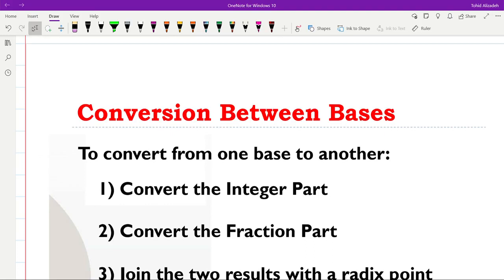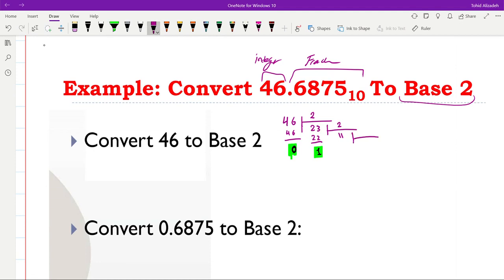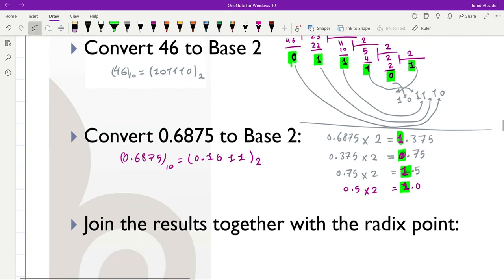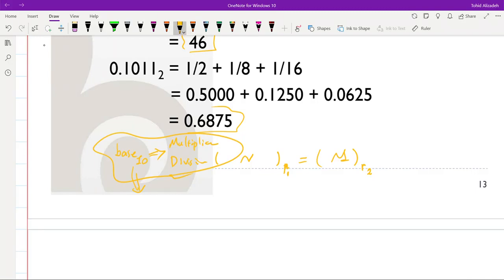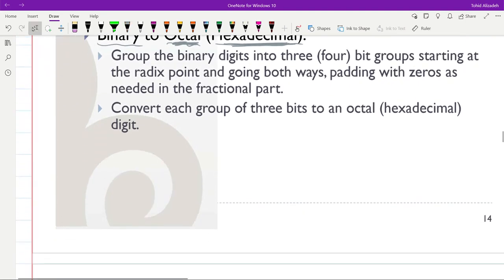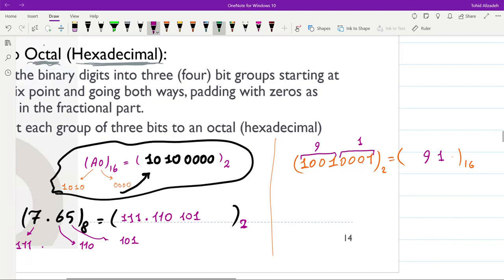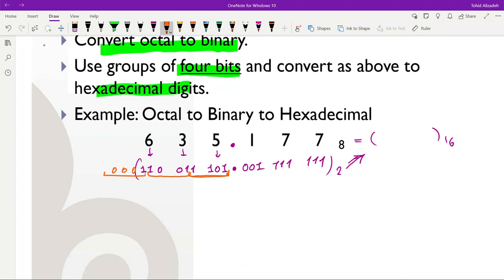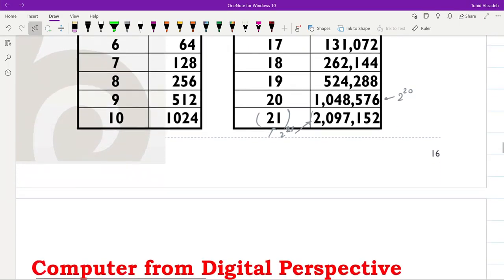Microcontrollers - Lecture 2.2 - Slides 10-16 - Conversion between Bases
In this video, the ways in which numbers could be converted among different bases is explained.